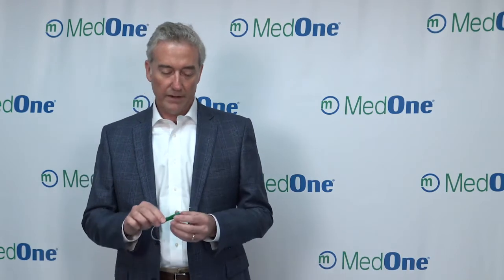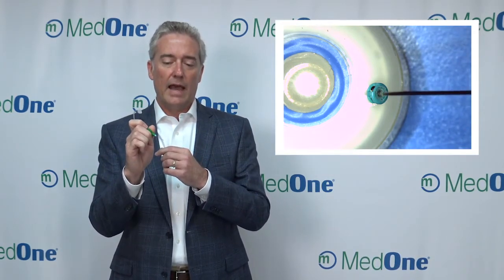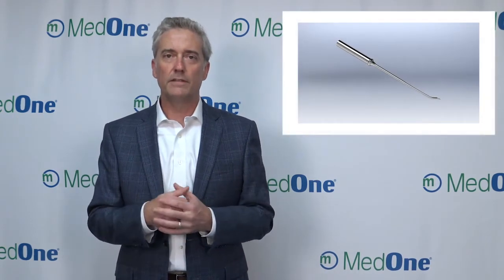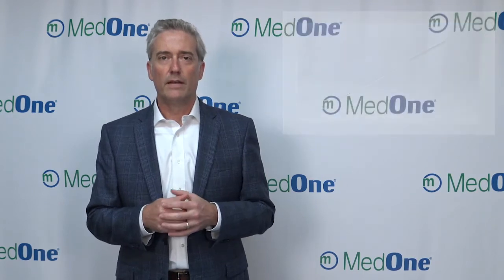Subretinal Cannula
Sub Retinal PolyTip® Cannulas

The 38g PolyTip® Cannulas utilize an extremely thin-walled, semi-flexible tip which allows maximum flow rate in a small diameter cannula. They are rigid enough to penetrate the retina, eliminating the need to create a separate retinotomy. These products are ideal for subretinal injection. They can also be used for low volume fluid drainage, such as draining subretinal PFCL. The luer lock hub allows a quick secure connection to our Microdose Injection Device, syringe, extension tube or infusion line. The 2mm green tip allows easy passage through valved entry cannulas and better visibility. The shorter tip is rigid enough to penetrate the retina, while the 5mm is more flexible.